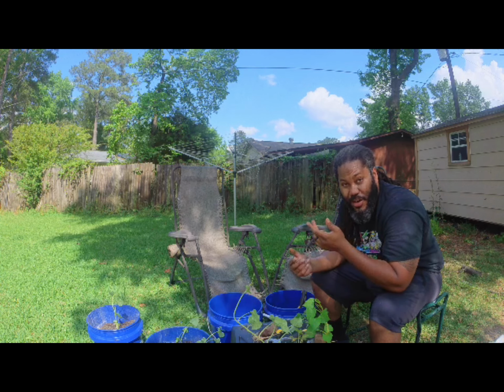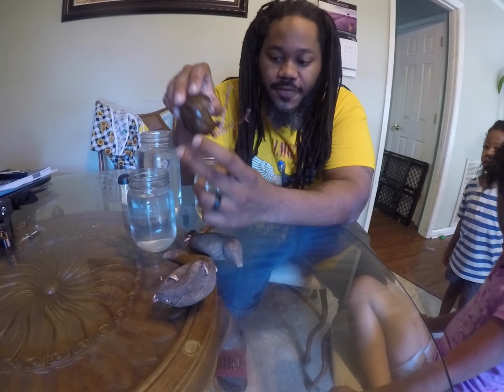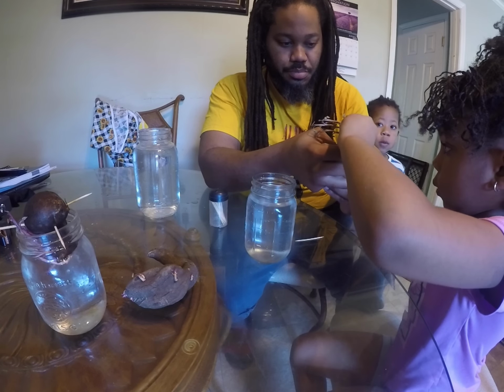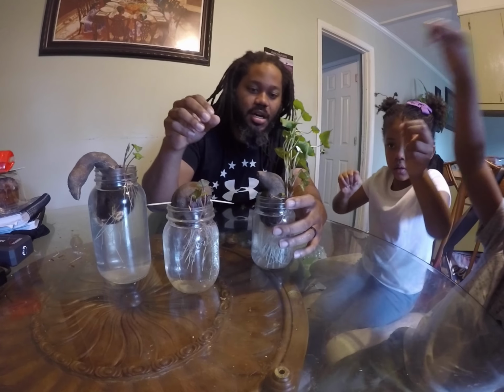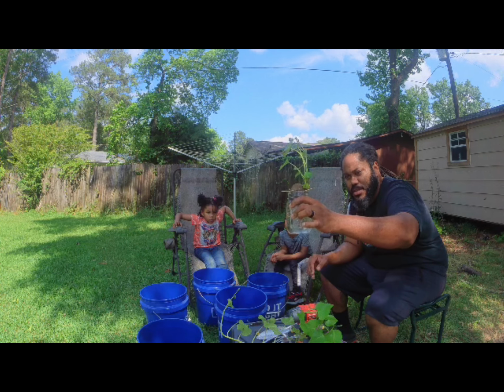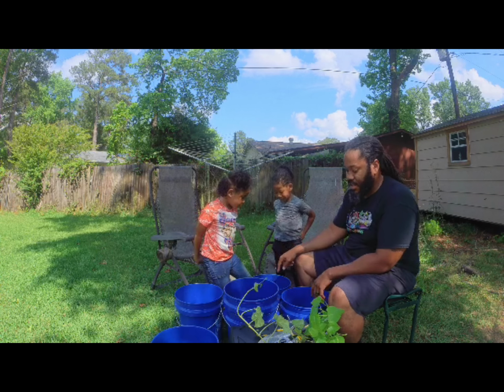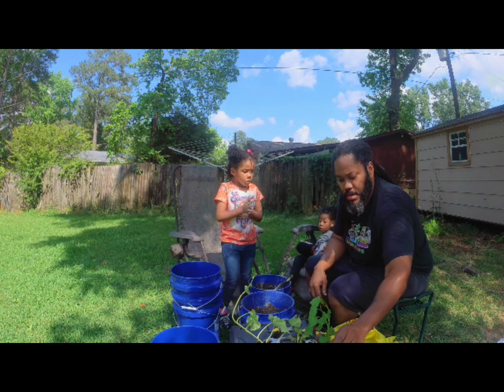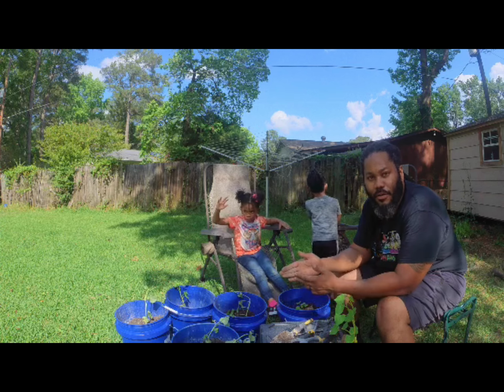Sweet Potatoes with Dad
Growing sweet potatoes slips with the kids, full process till we put them in the ground. For more garden homestead follow other channel .